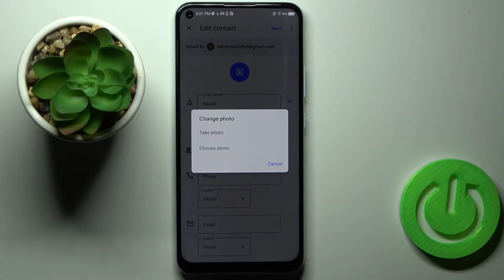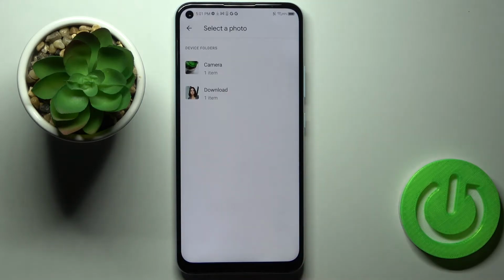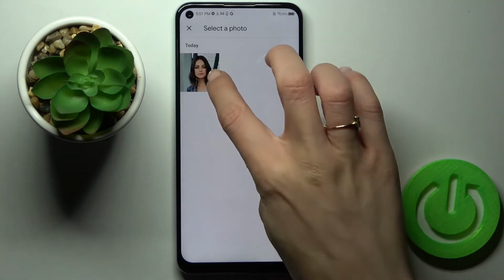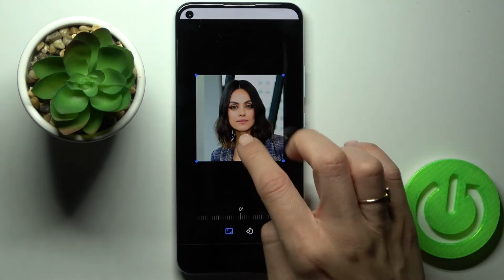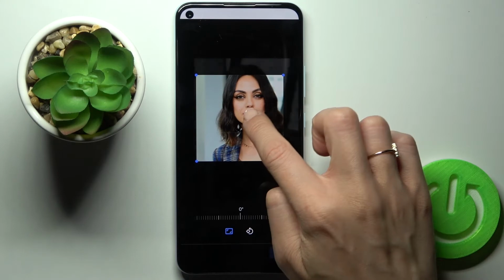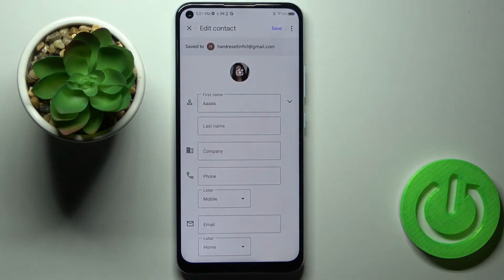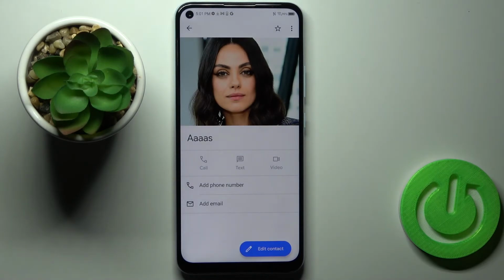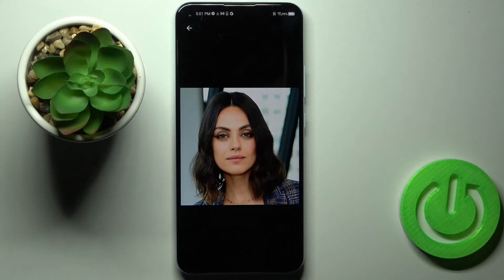How to Add Photo to Contact in ZTE Blade V2020 – Personalize Contact List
Learn more about ZTE Blade V2020:
Open this tutorial if you want to learn how to set profile pictures for contacts in ZTE Blade V2020. Our specialist will show you how to edit contacts in ZTE Blade V2020 and how to set a contact photo to make it more recognizable. Discover more tricks to personalize your device - go to our YouTube channel and watch tutorials created by our HardReset.Info team.